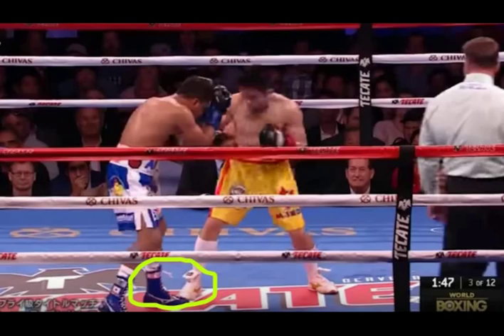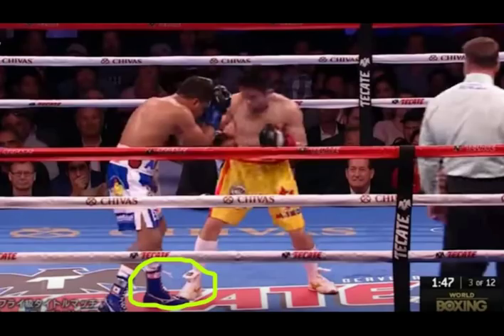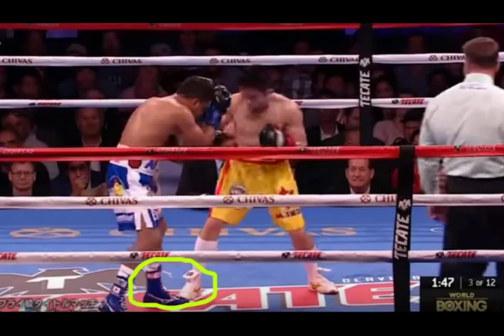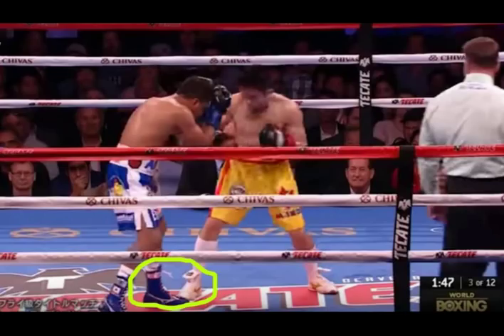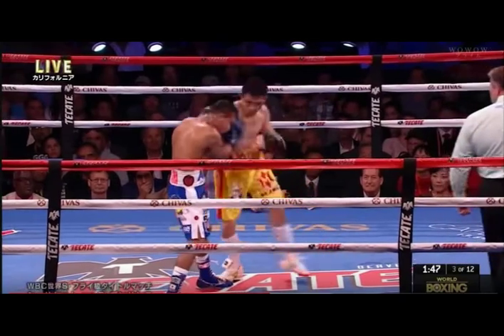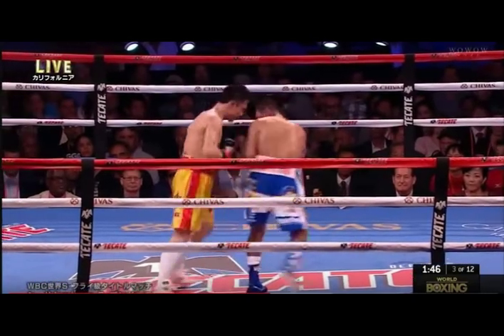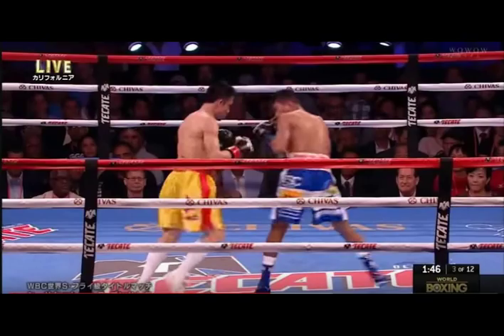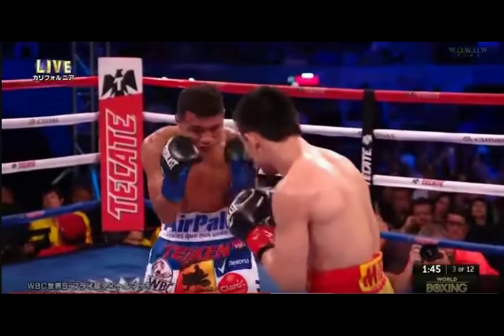Srisaket Sor Rungvisai vs Roman "Chocolatito" Gonzalez 2 - Film Study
I was highly entertained by the whole card put on this past weekend so I had to do a video on it. GGG breakdown will be up in a few days.